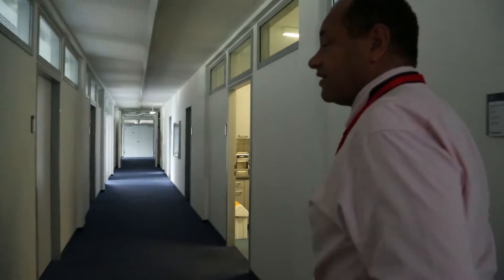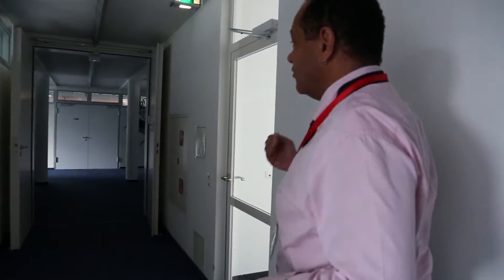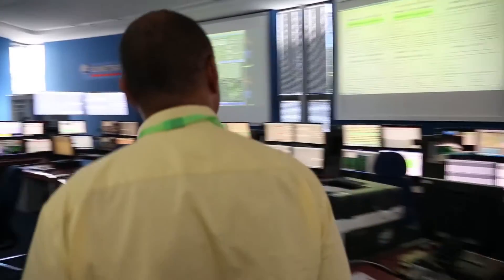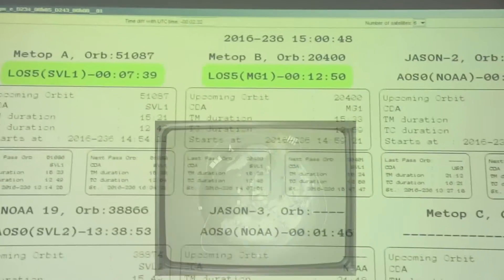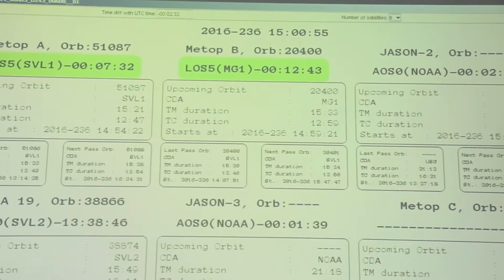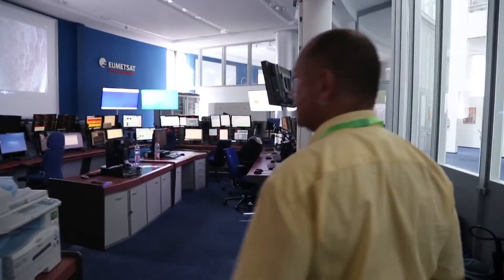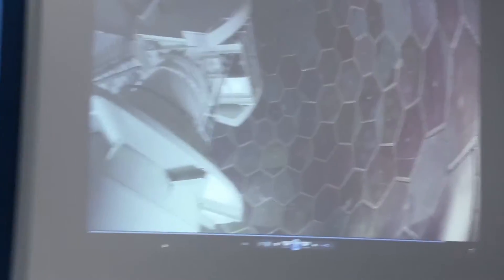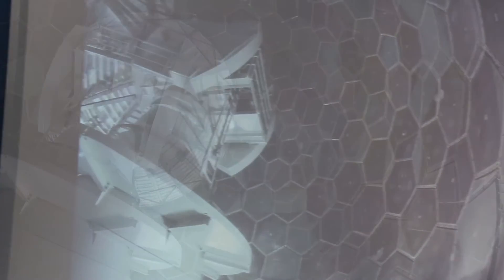Inside EUMETSAT - Vlog 3: Ground Station Svalbard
'Inside EUMETSAT' is a Vlogging project, in collaboration with the L-zone, executed by myself Jonas, whilst working as an intern at EUMETSAT over the last 4 months. This series covers my personal impression of what it’s like to work at Europe’s Organisation for Meteorological Satellites.

MUSIC